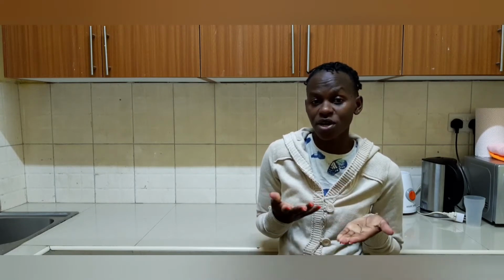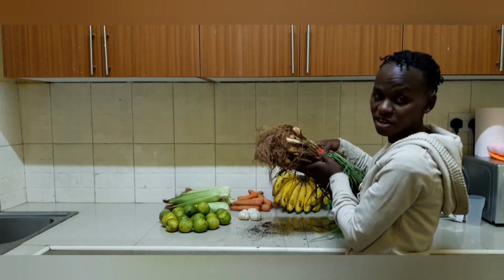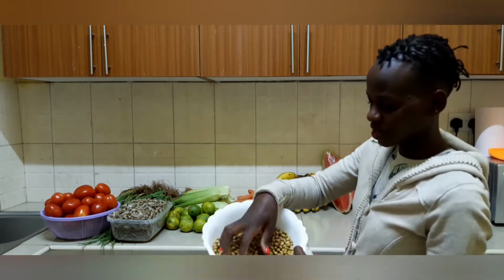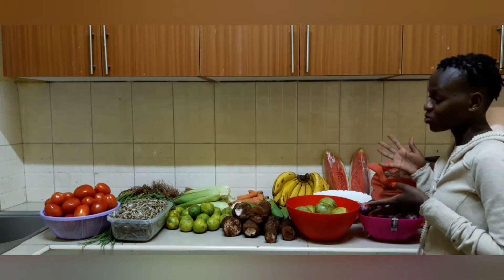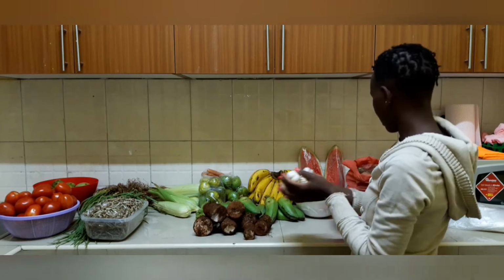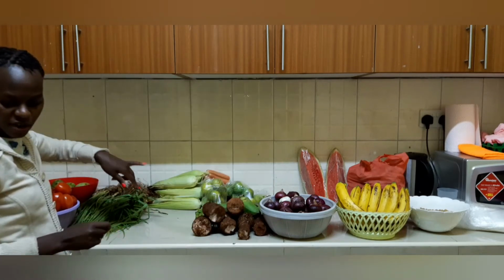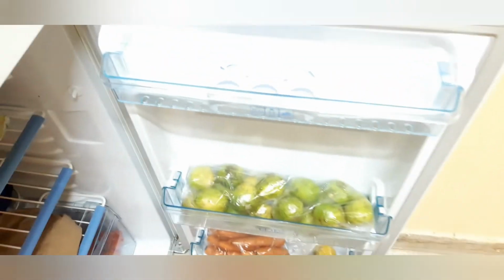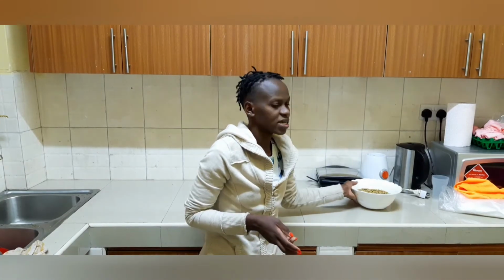MARKET HAUL WITH PRICES || HOW I STORE MY VEGETABLES || SHOPPING ON A BUGDET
This is a market haul where I buy vegetables/Groceries in bulk. It actually save money. And if stored properly Fruits and vegetables will stay fresh longer than expected.